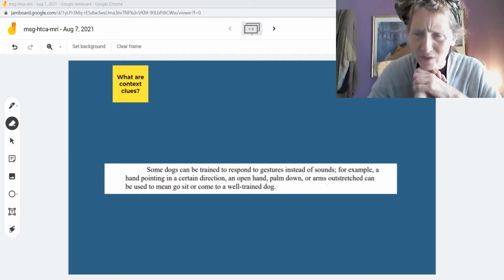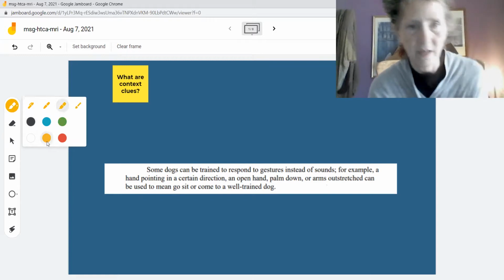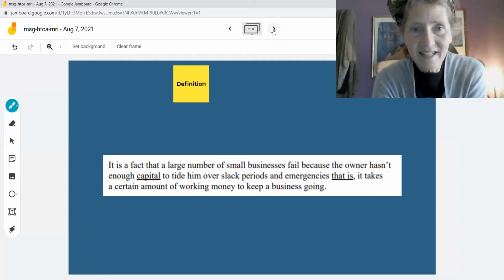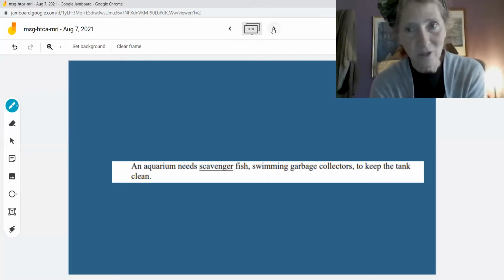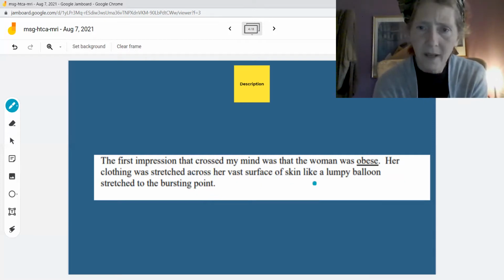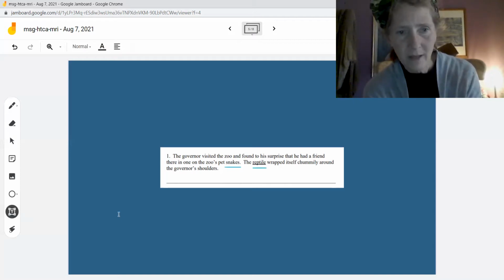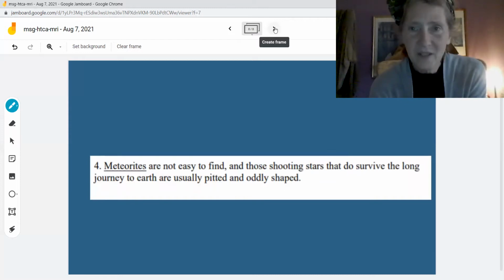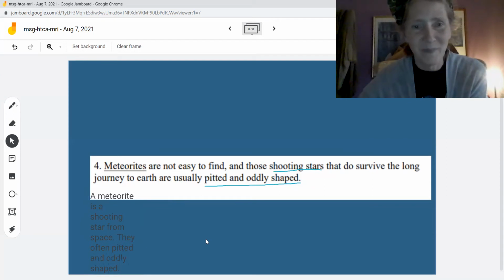IELTS Preparation: What are Context Clues?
One of our IELTS teachers explains context clues and how this helps you to take the IELTS exam.